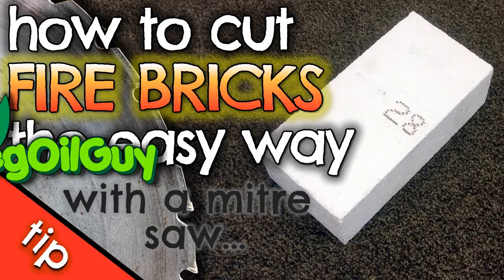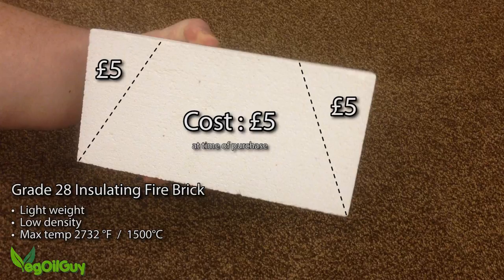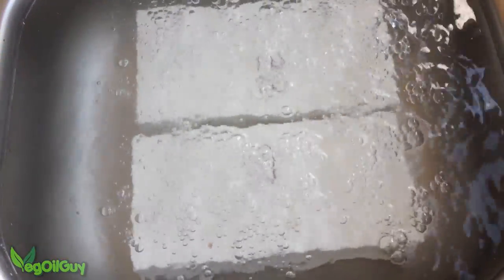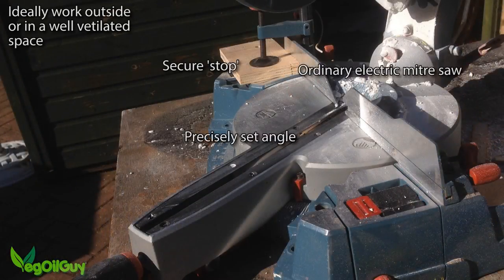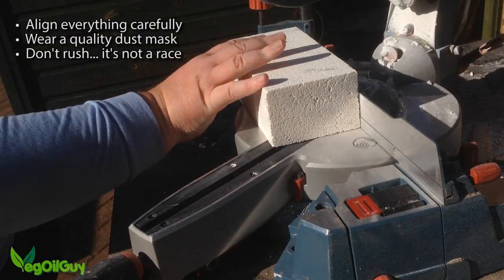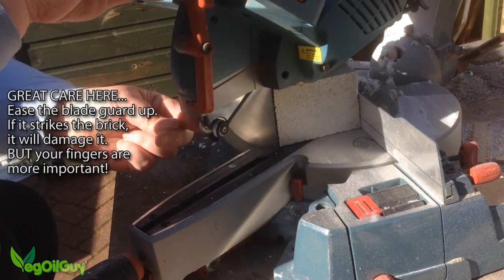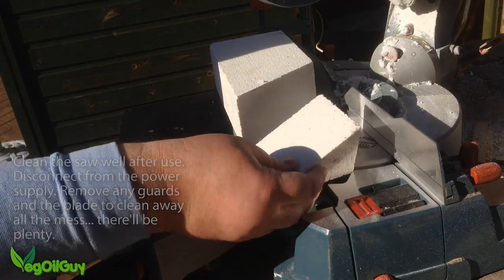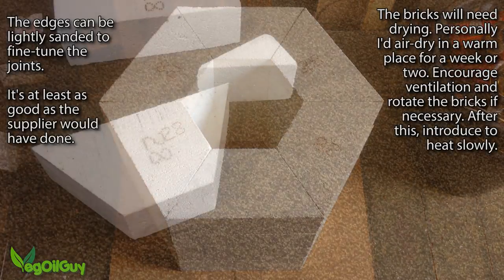How to cut Fire Bricks the EASY way with a mitre saw by VOGMAN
How to cut Insulating Fire Bricks easily and safely with an ordinary electric mitre saw. I saved £240 by cutting these high temperature Grade 28 insulating blocks myself for an electric foundry (furnace) I'm building Here I'll show you the technique to avoid all that nasty dust and achieve a precise finish.

A quick additional note not obvious in the video... any ordinary wood blade will work fine - but don't use your best one. This material will blunt blades so an old one is best. A keen edge isn't necessary as the material is so soft.